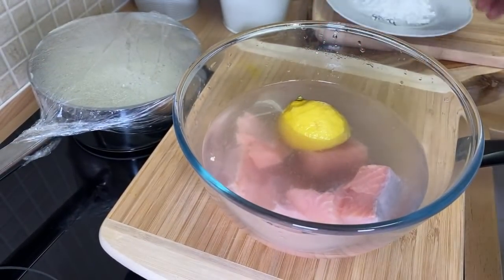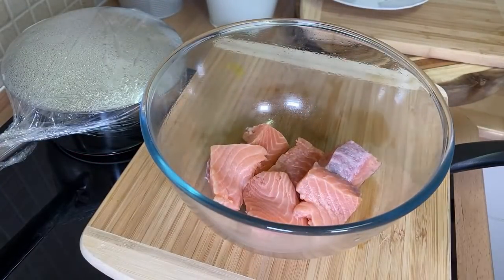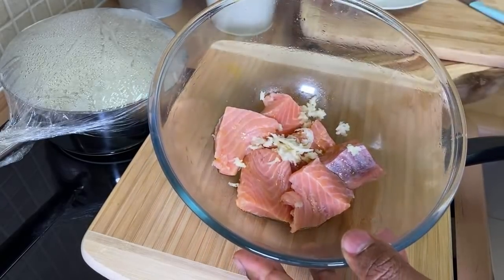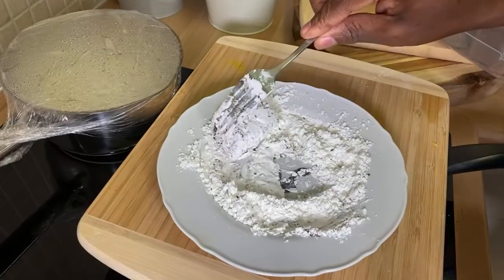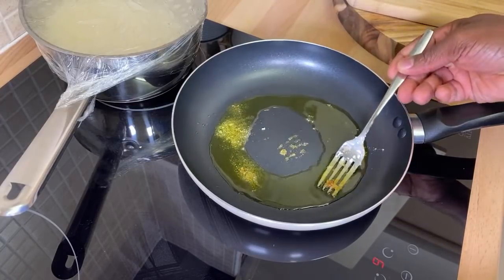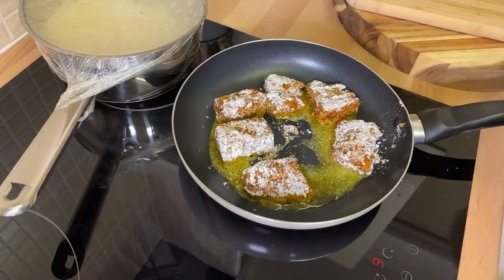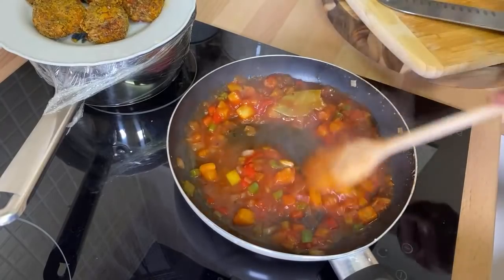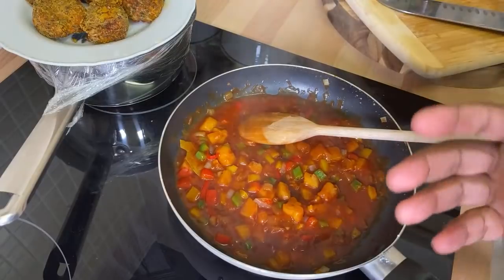Christmas pineapple salmon!